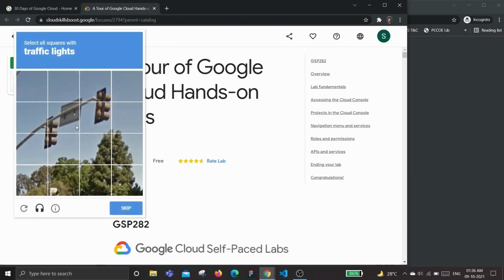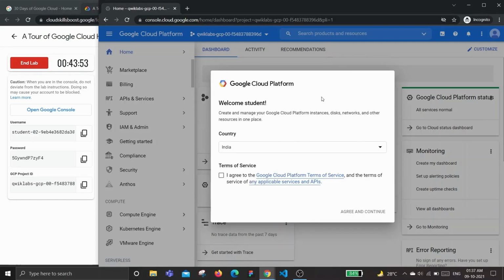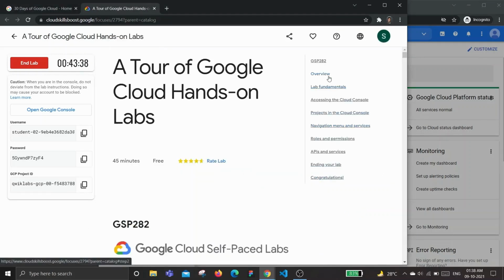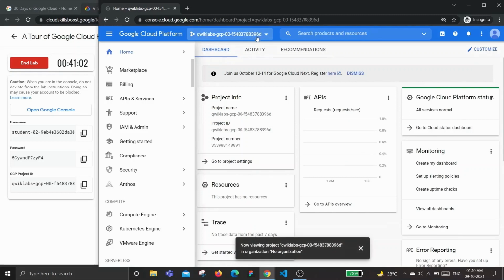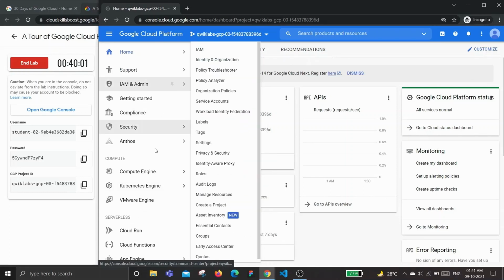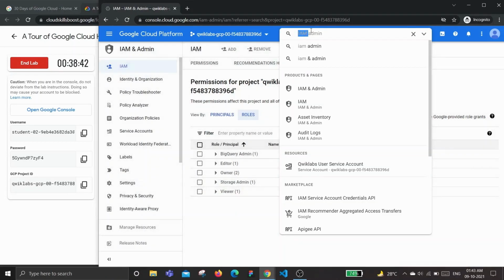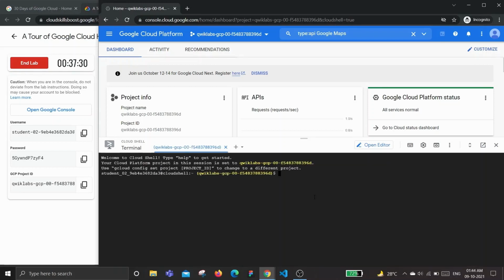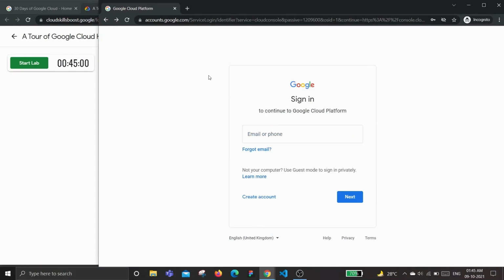GSP 282 | A Tour of Google Cloud Hands-On Labs | Qwiklabs Lab Explanation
Have you ever faced problems while doing Google Cloud labs? Don't worry, because we are here to help. In this video, we will explain how you can complete A Tour of Google Cloud Hands-On Labs. We hope that this video helps you to understand how to complete the lab properly. We have shown how to complete the lab as well as an included explanation about the lab instructions.

Thank you so much to Suraj Jha for helping in making for this video.

Cloud Weekly is the channel of Cloud Community Group. We are an enthusiastic group of learners who collaboratively work together so that everyone is benefitted.